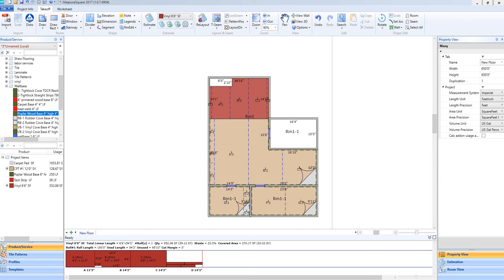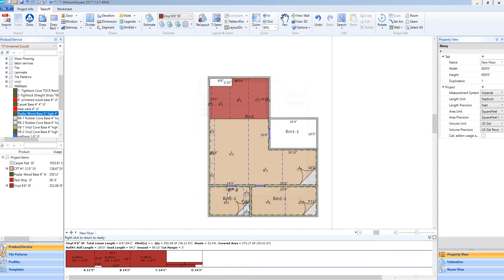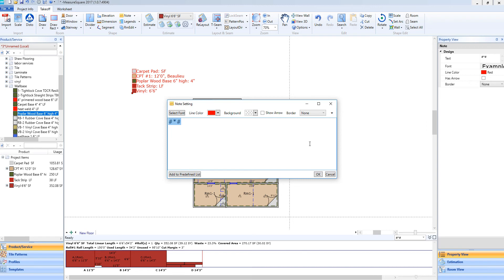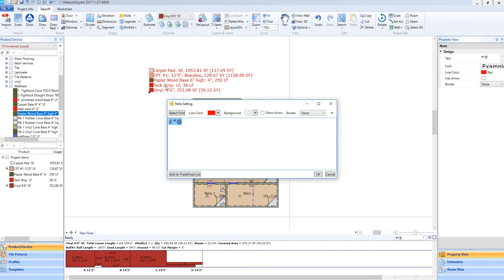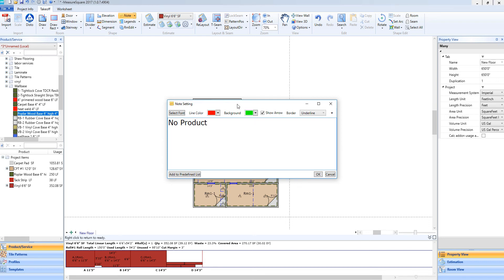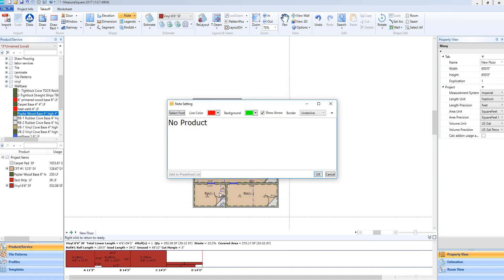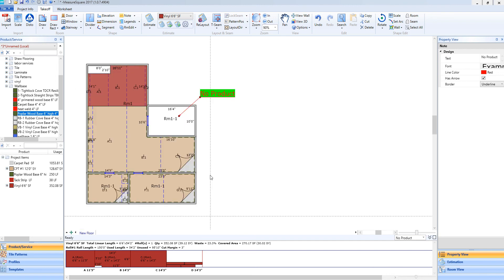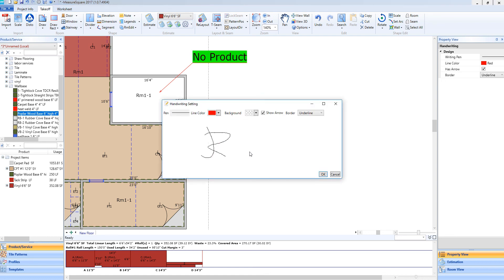Legend, Notes, and Handwriting - Measure Square 8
In this video will cover how to add a legend, notes and handwritten notes to our diagram in Measure Square 8.  (Best Viewed in 1080p)